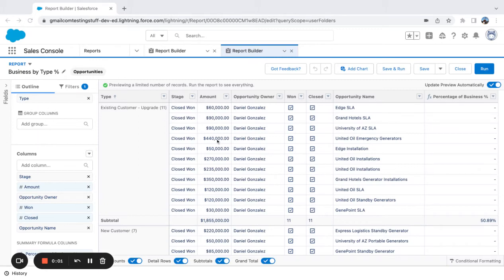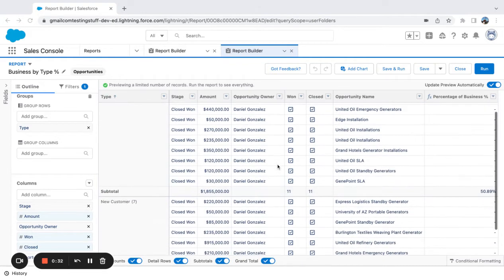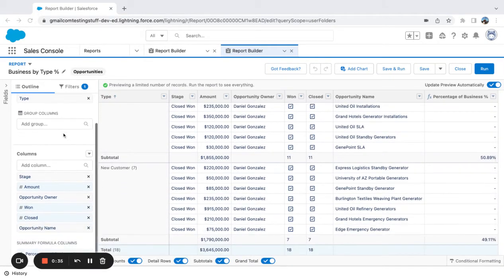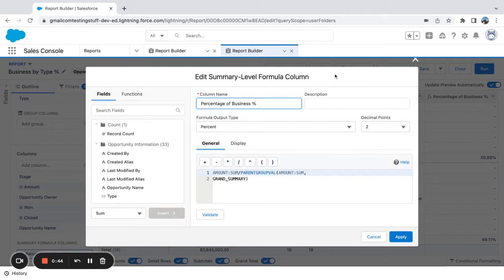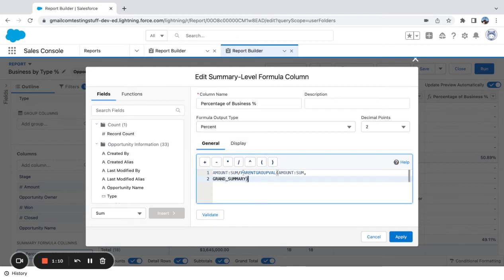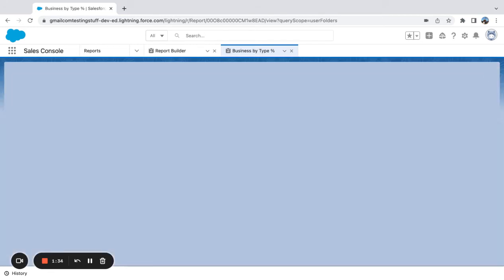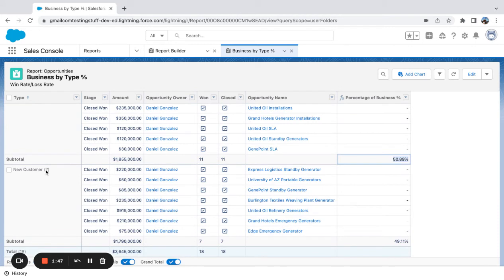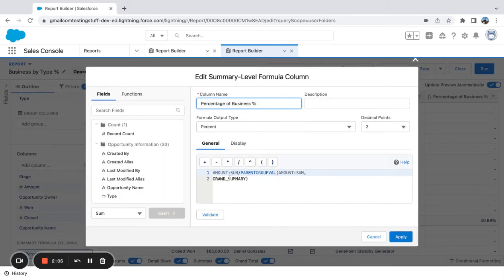Salesforce Reports: Calculating Percentage of Revenue by a Grouping Report Summary Formulas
This formula calculates, for each Grouping, its relative size compared to the
grand total. In this example, the report is a summary of opportunities and
their types, grouped by Opportunity Type.

Formula:

AMOUNT:SUM/PARENTGROUPVAL(AMOUNT:SUM,
GRAND_SUMMARY)